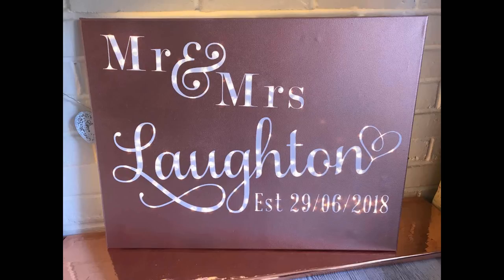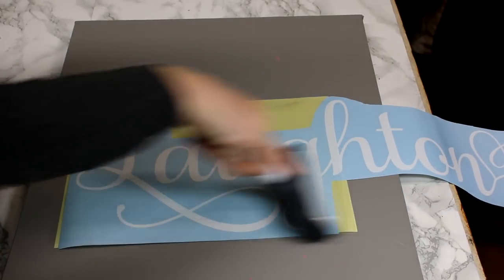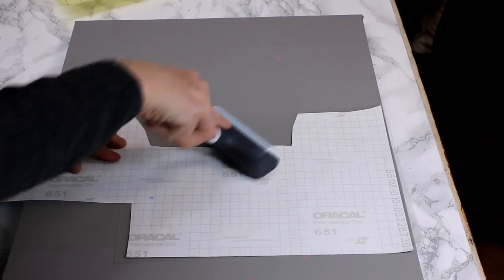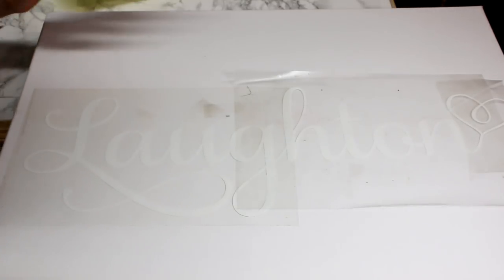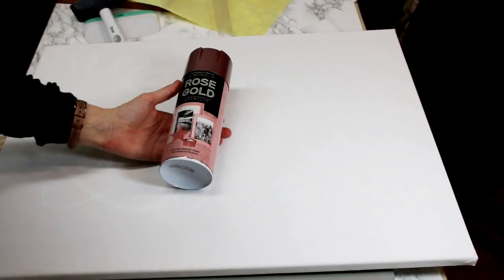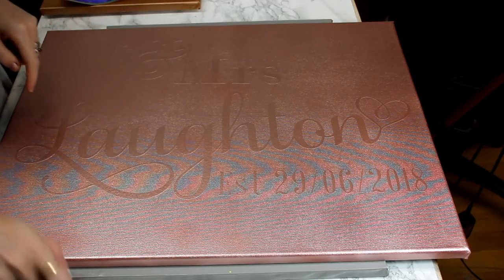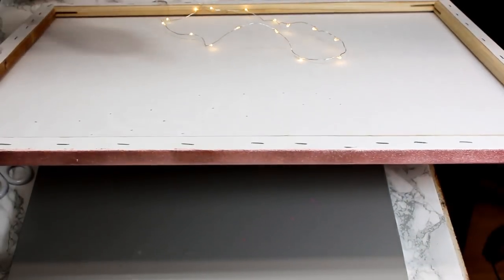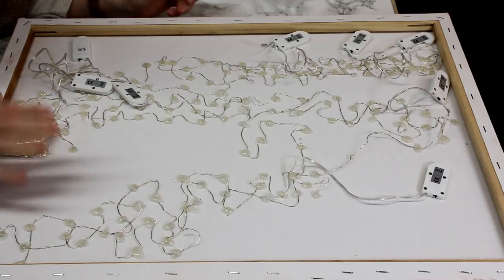Create a light up canvas